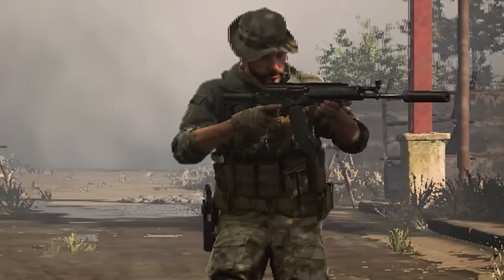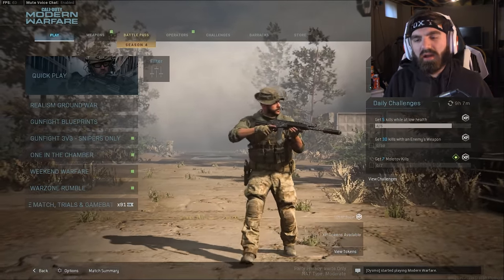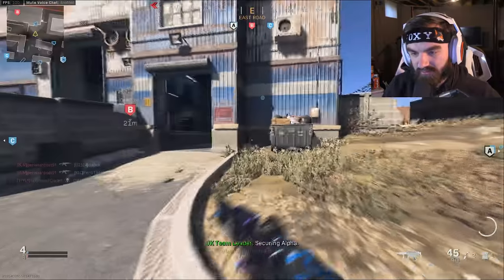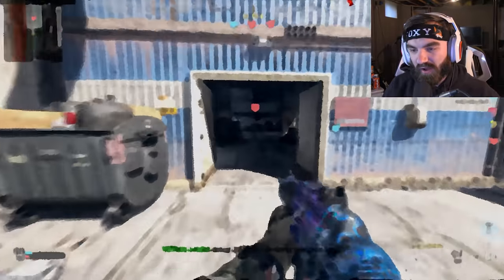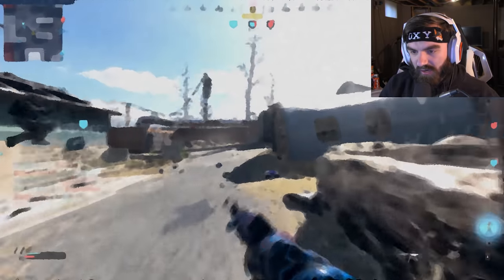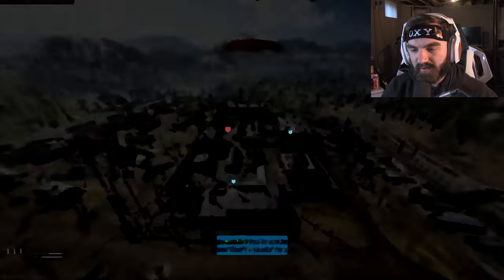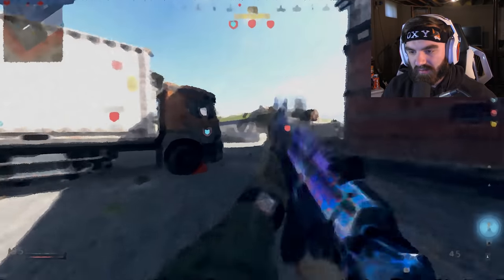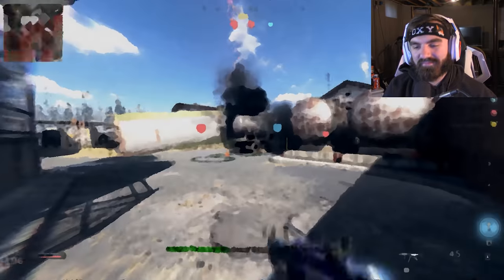playing on the WORST GRAPHIC SETTINGS in Modern Warfare.. (it's terrible)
0:00 Intro
0:59 Lowest Graphic Settings in Modern Warfare
2:06 Making The Graphics Even WORSE
4:12 Shipment Chaos and Rage
5:06 725 Rage
6:07 Scrapyard Part 2
9:40 Outro

1,000 likes and I'll use the worst graphic settings for Warzone. Enjoy! | Foxy Grandpa